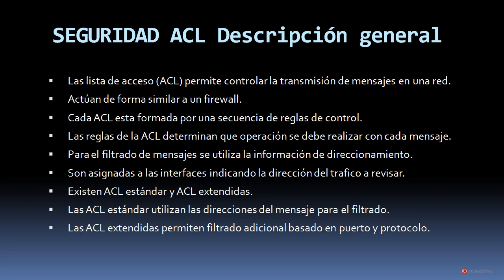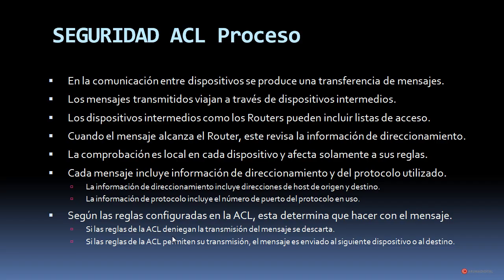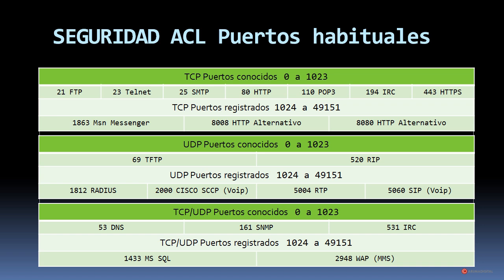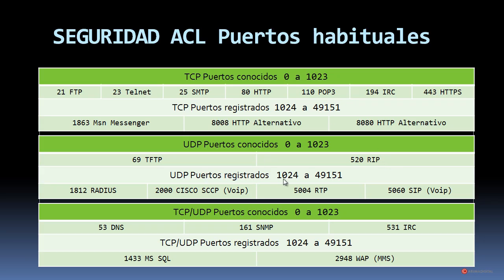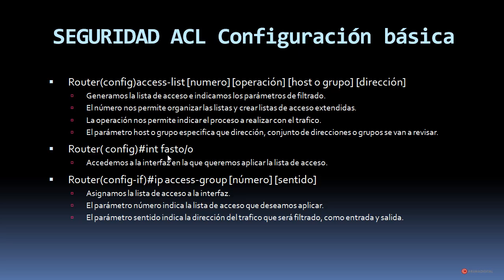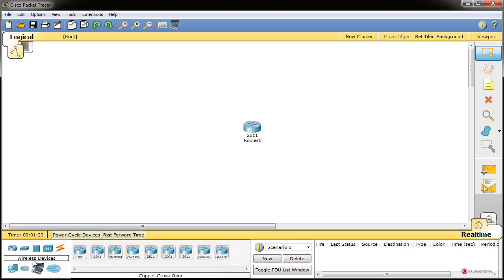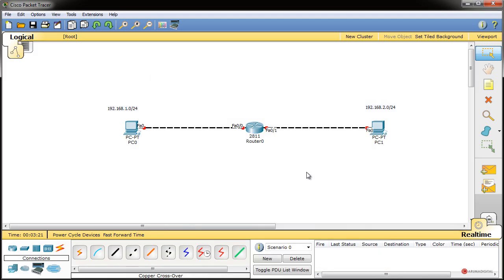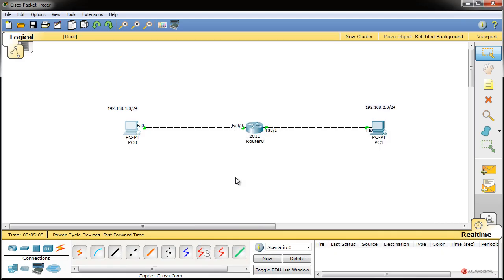Redes 162 Seguridad ACL Listas de acceso Introducción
Categoria: Informatica.
Subcategoria: Redes.

Software: Packet Tracer.

Resumen: Comenzamos una nueva serie de capítulos de seguridad centrados en la utilización de las listas de acceso y las posibilidades que nos ofrecen para permitir o denegar el trafico de nuestra red.

Herramientas: Presentación, Packet Tracer, Router, ACL, Show, Access-List, IP Access-group, Interface.